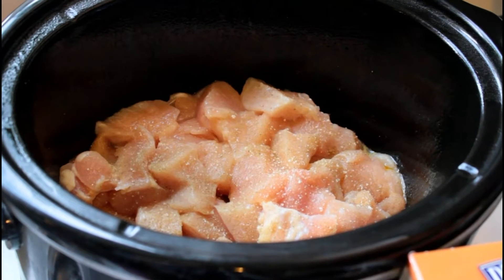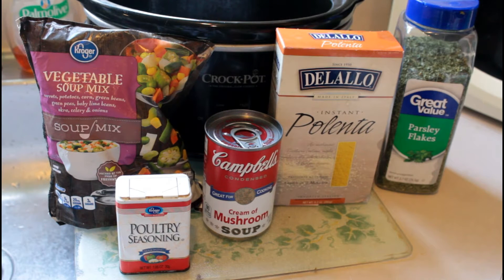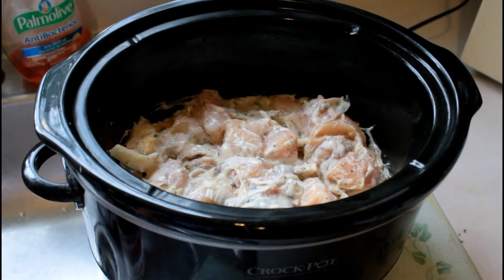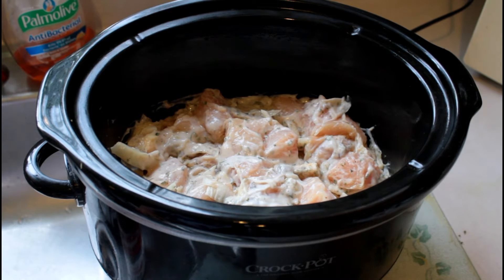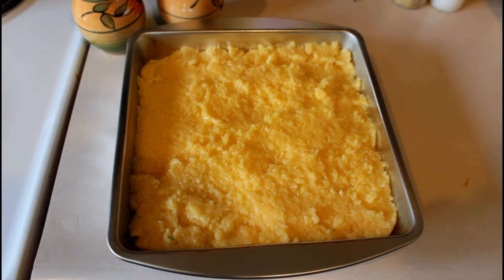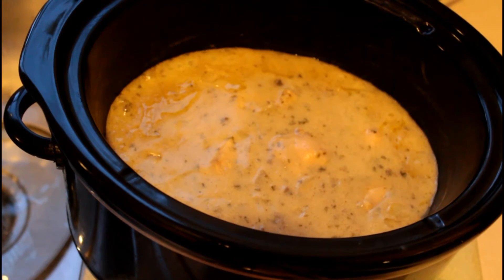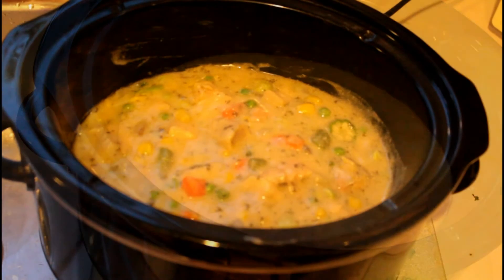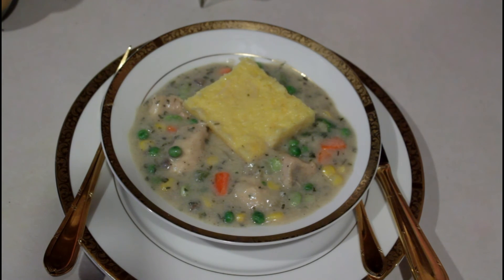Slow Cooker ~ Chicken Cream of Mushroom & Vegetable Stew with Polenta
These ingredients make for a special and tasty weekday supper you and your family and friends will enjoy every time!

This Blue Apron meals is really  GOOD snf  Hubby also gives this meal the seal of approval and that is saying a LOT since Beau isn't easy to please when it comes to gastronomical offerings!  Blue Apron is officially ON in our household and what a timesaver!

Filmed with Canon T3i  goo.gl/bZt3yY

All items purchased with my own funds